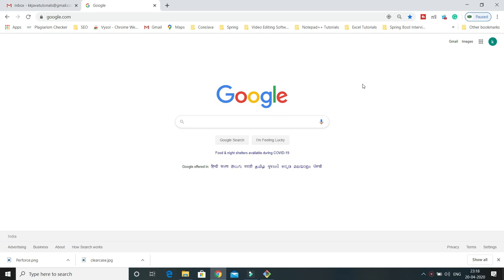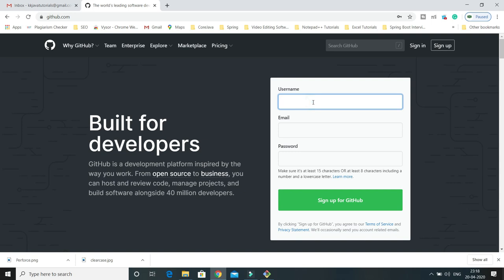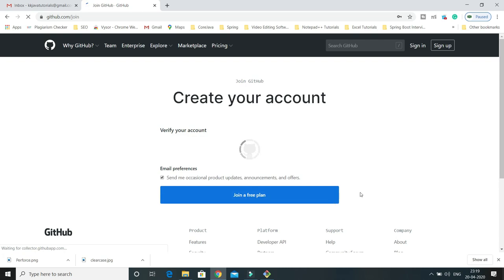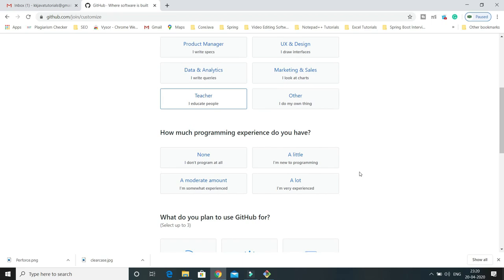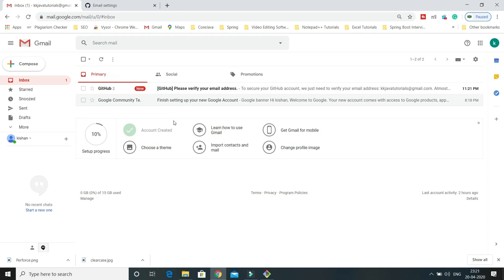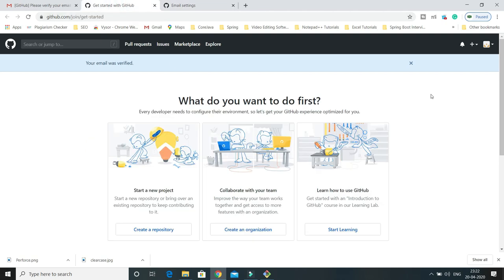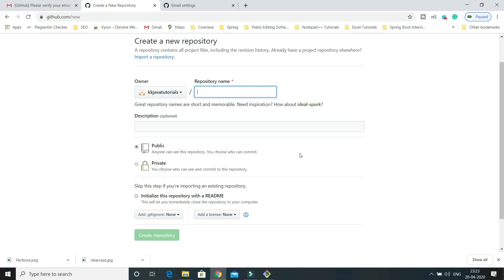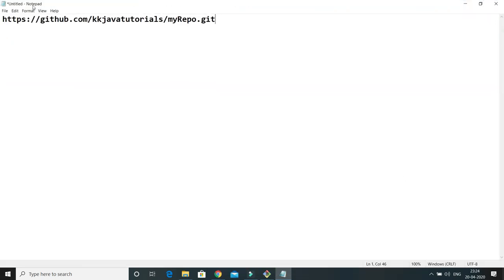How to Create an account on GitHub ? | Git & GitHub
About this Video:
This video talks about How to Create an account on GitHub?